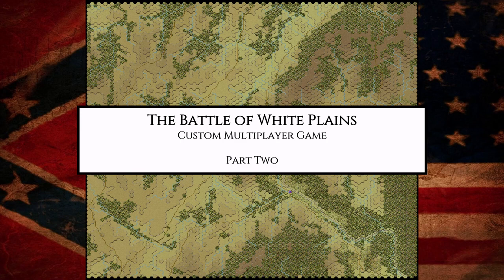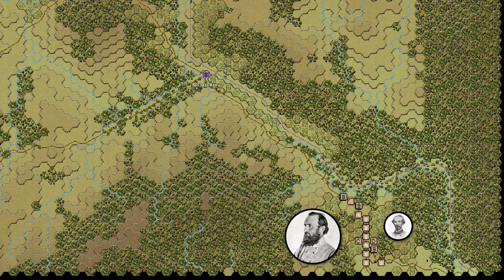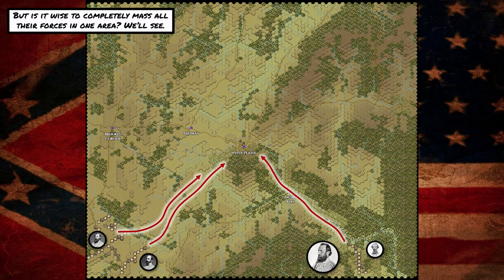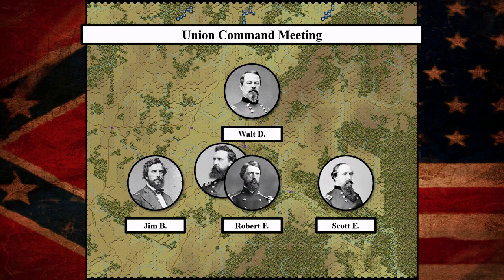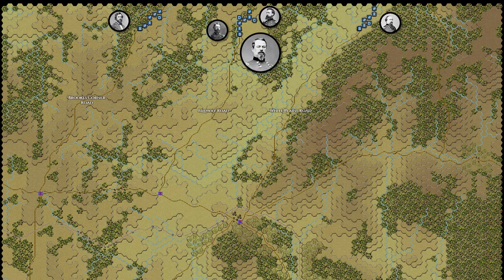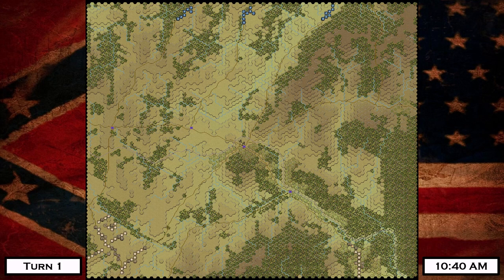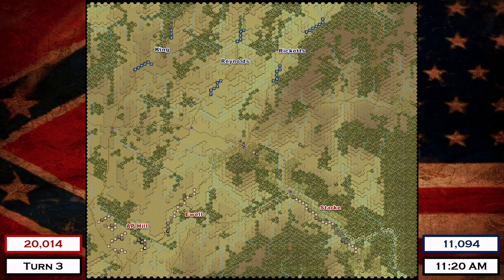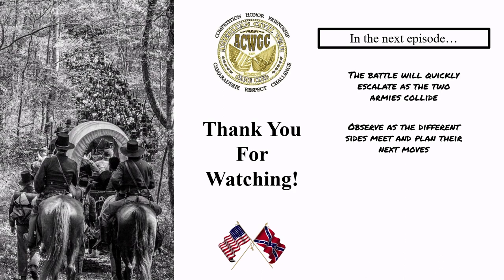The Battle of White Plains - Episode 2 - After Action Report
Episode Two - The Battle of White Plains MP Game After Action Report.

The game being played is a customized battle from WDS Antietam. For more information on the American Civil War Gaming Club, check out